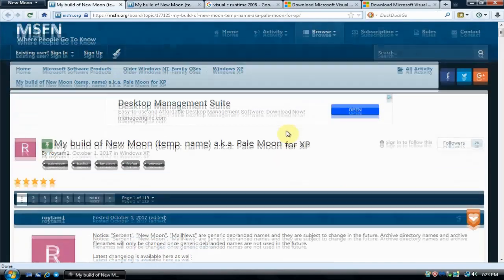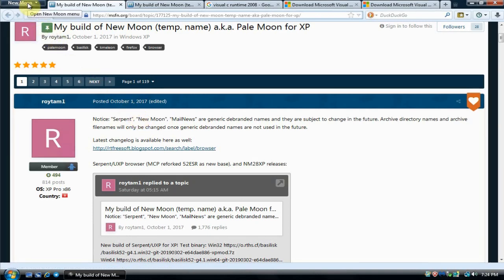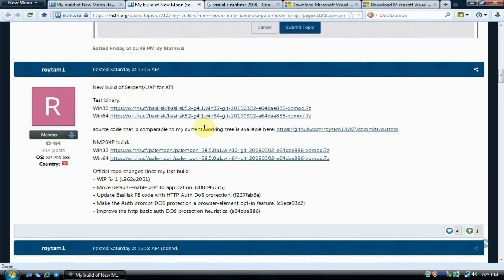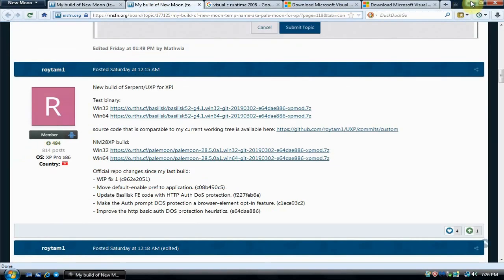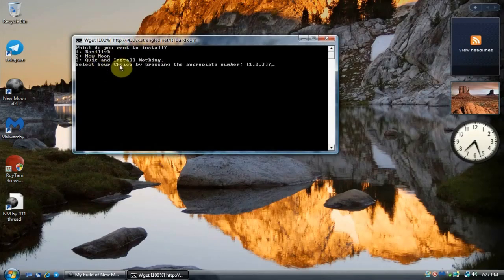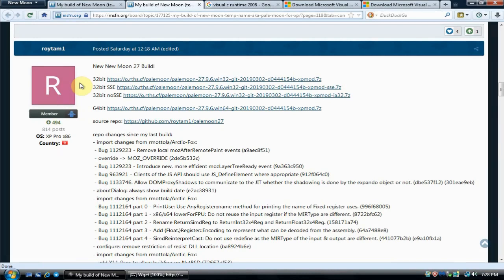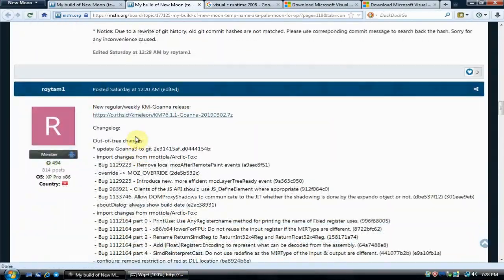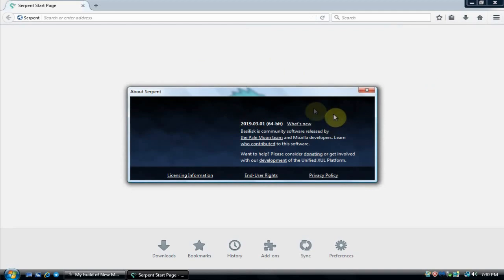The best Web Browsers for Windows Vista in 2019